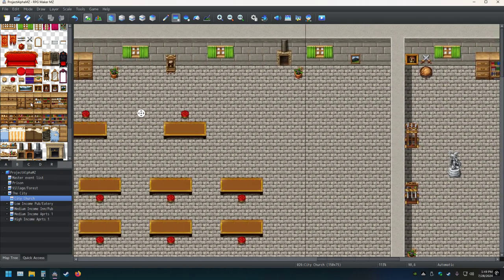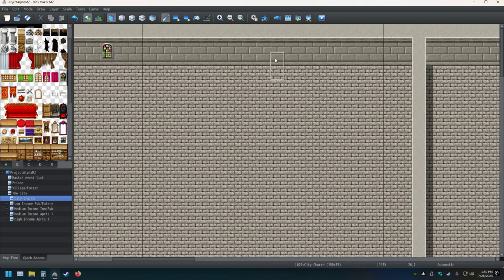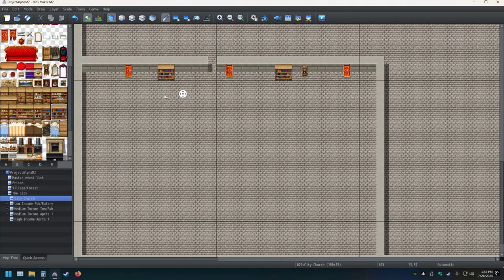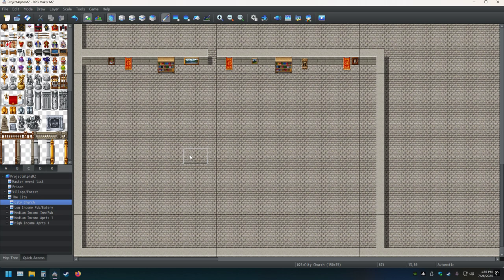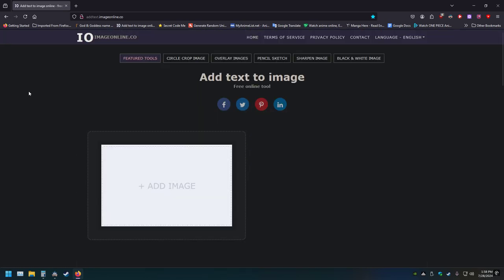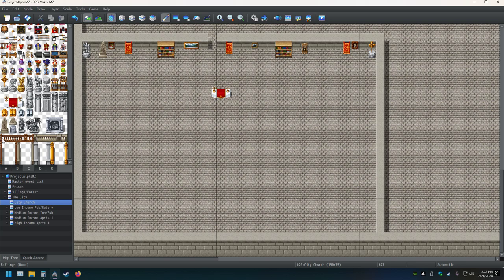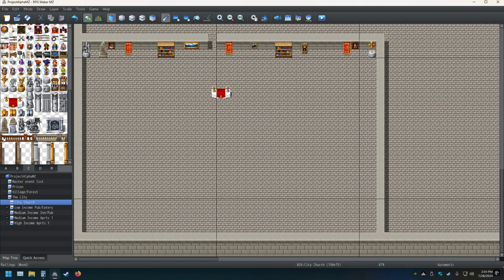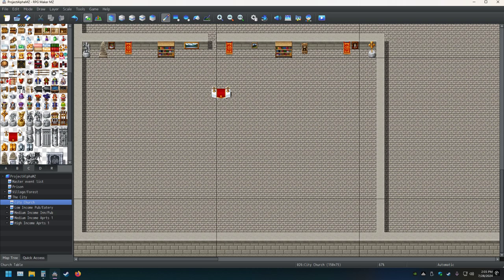My RPG Maker Creation Pt 78 Making The Ultimate Game